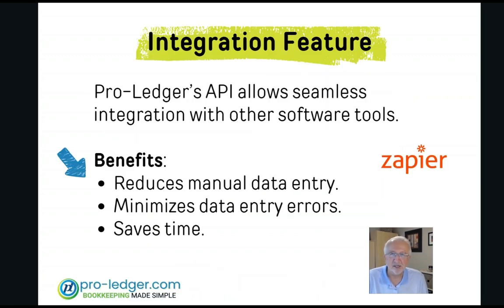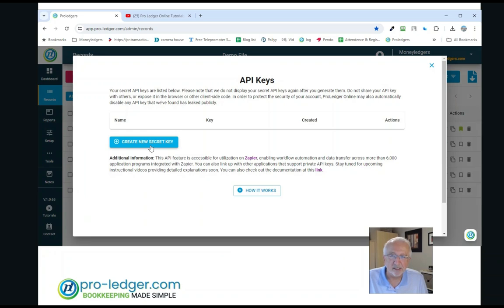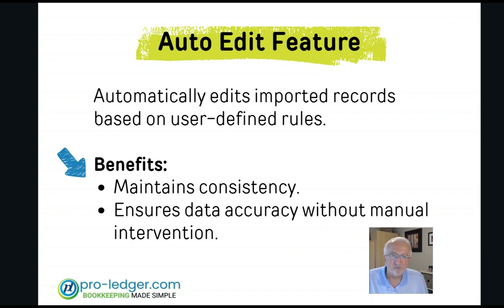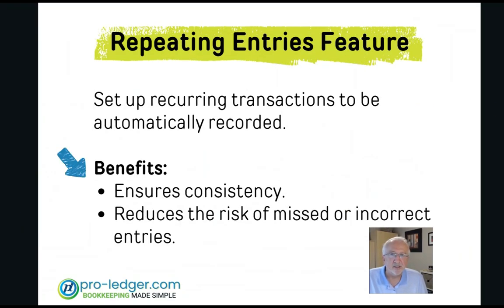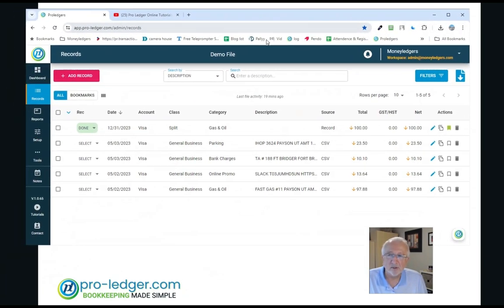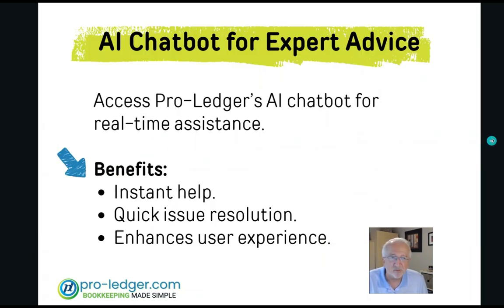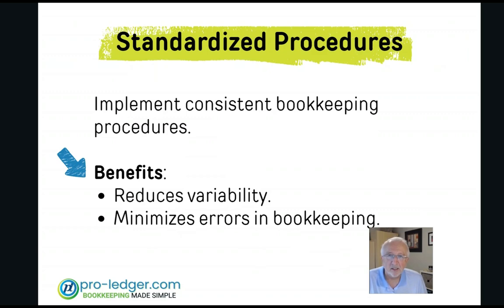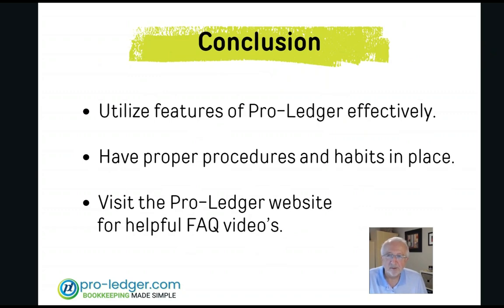10 Tips on how to Reduce Bookkeeping Errors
Here are 10 Tips on how your can keep bookkeeping errors to a minimum using Pro-Ledger Online.